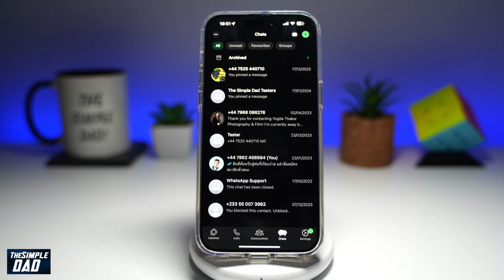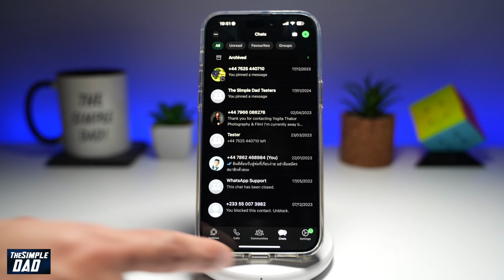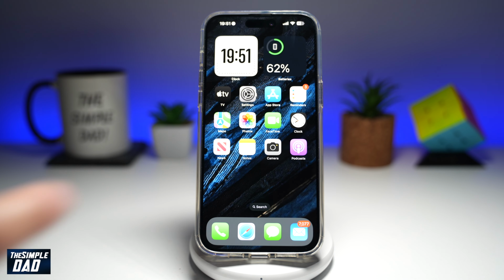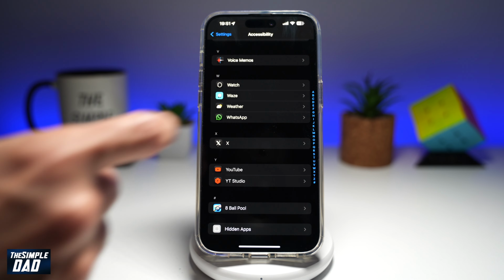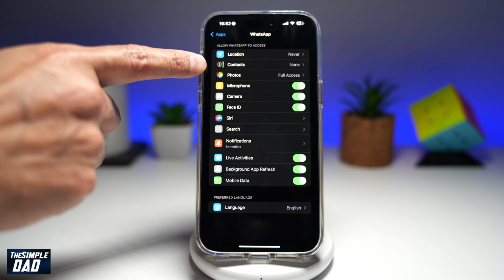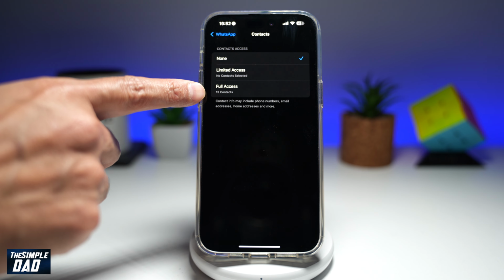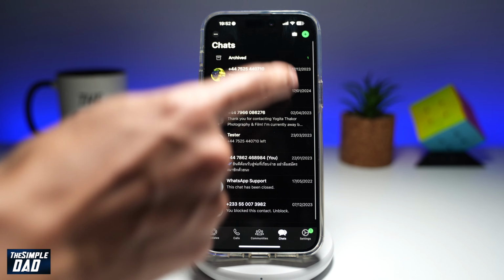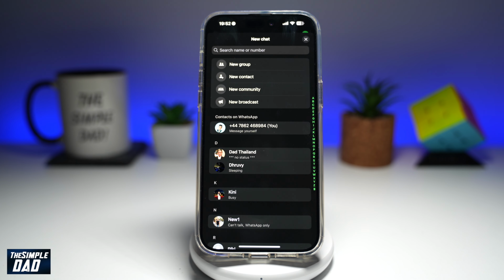How to Allow Whatsapp to Access Contacts on iPhone iOS 18 2024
00:00 Intro
00:10 Like or no Like
00:20 How to Allow Whatsapp to Access Contacts on iPhone